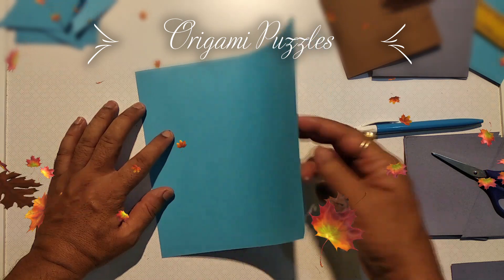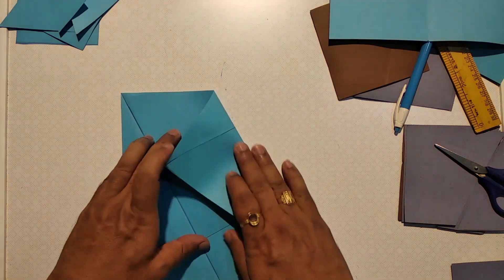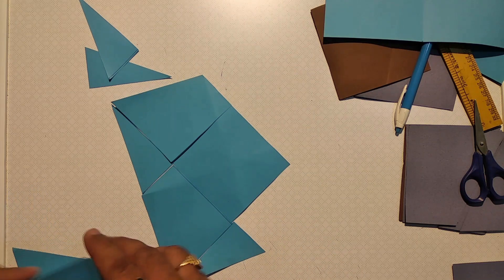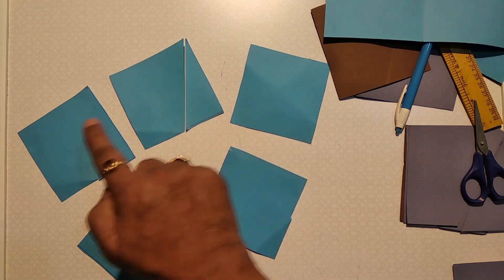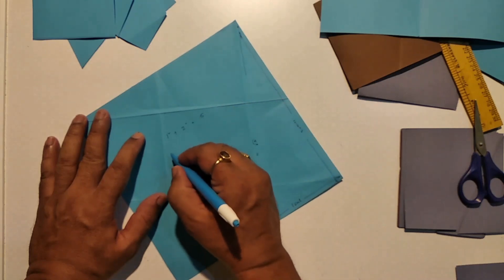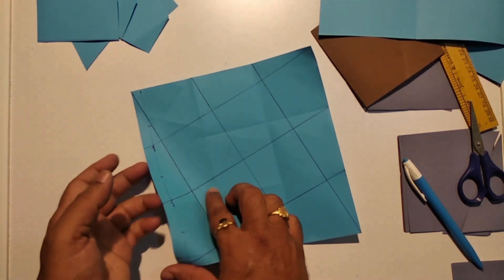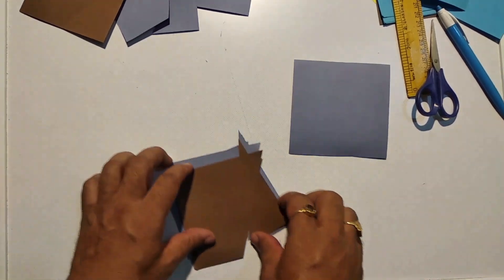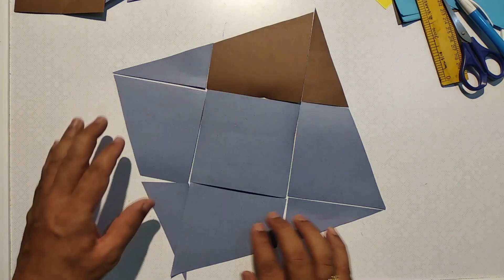Origami - Puzzles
The paper is folded and cut on the creases to create the puzzles.
Trisecting the side of a square can be learnt from another video of this same channel. Try to understand the formula for no. of squares formed. Try the trisecting one and get ten squares.
The idea of this puzzle is taken from the book of Sri Sundara Row. ( 1895 published)